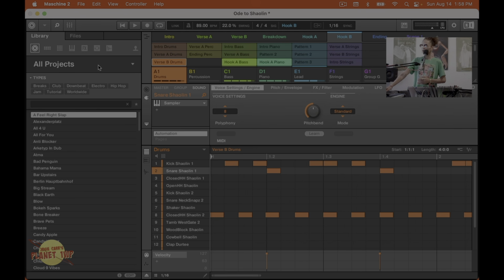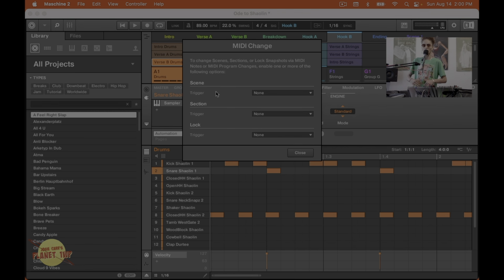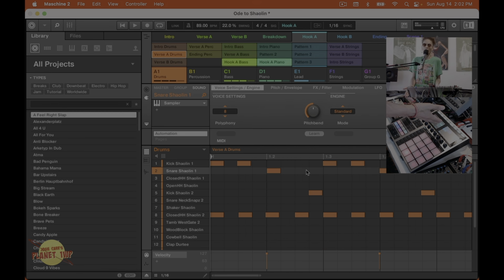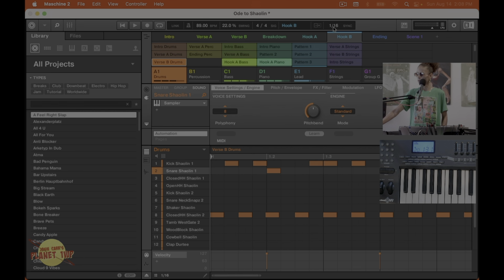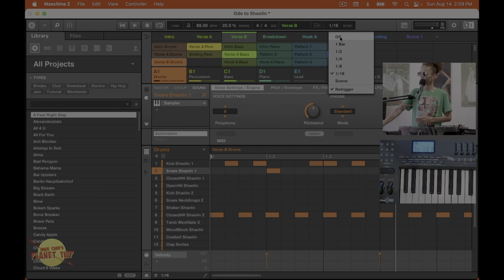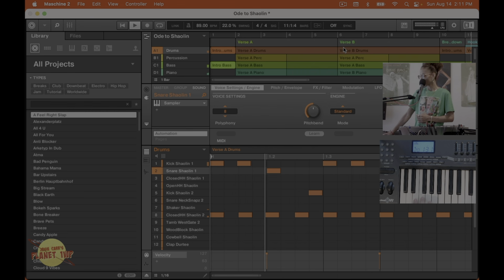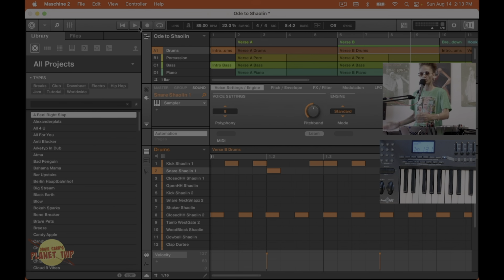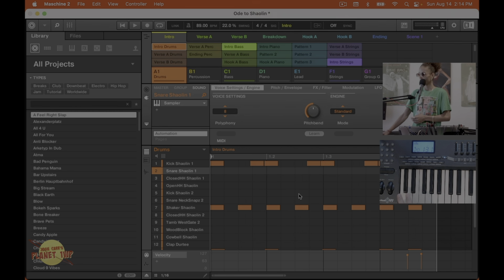Maschine Software with an External Controller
Using the Maschine Software with an External Controller.

Octatrack MK2
Push 2
Maschine MK3
Novation Circuit
Korg Volca Bass
Korg Volca FM
Ableton Live
logic pro x